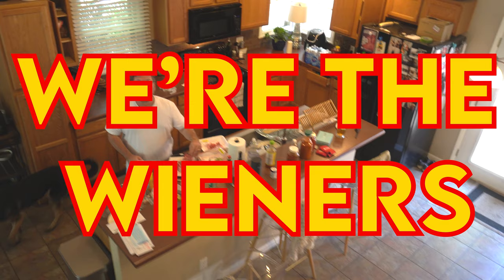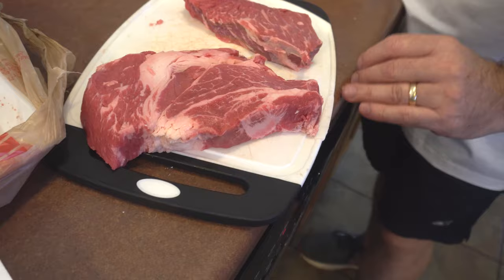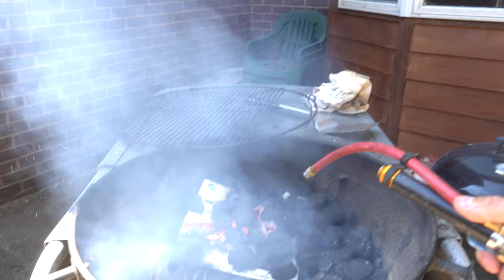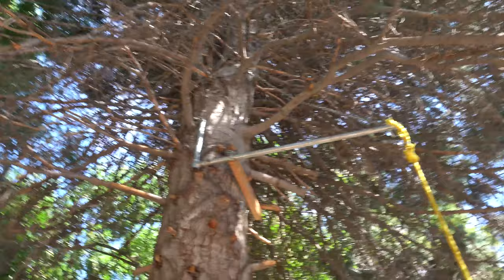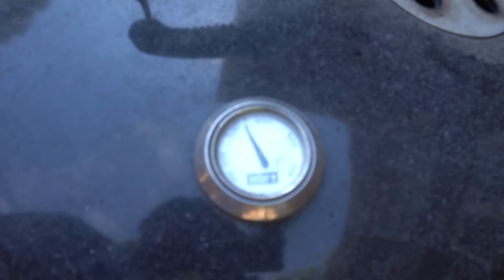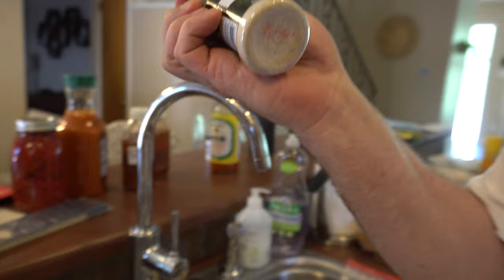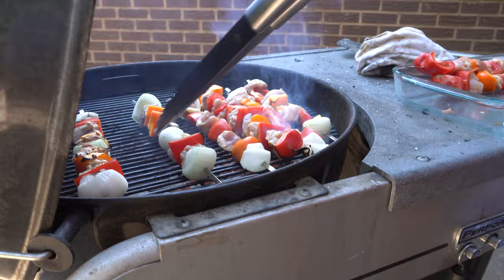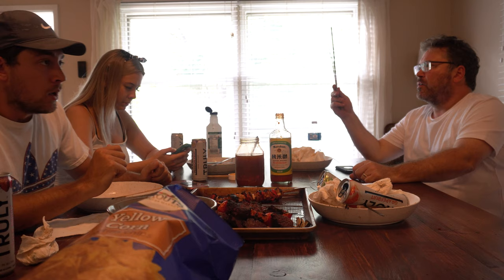Master Chef aka Master Wiener Cooks Kabobs - These will make you smack your momma!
Grandpa Wiener has a special cooking gift. Anything this Wiener whips up in the kitchen is absolutely delicious! In this video we see the process he uses to make some of the most delicious steak kabobs in the northern hemisphere. The kind that will make you smack your momma!